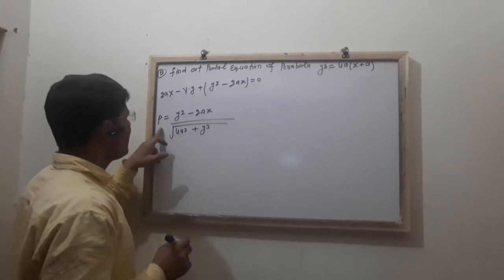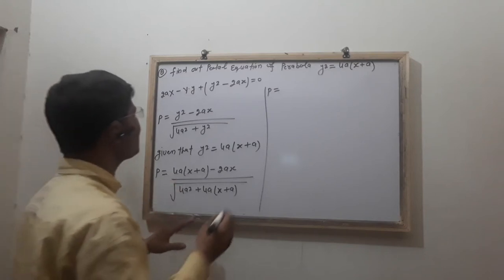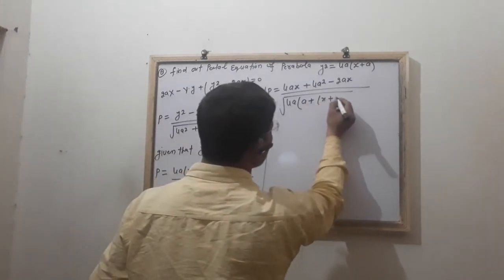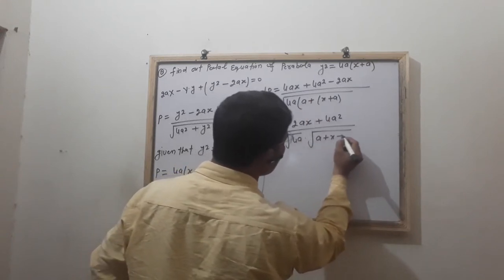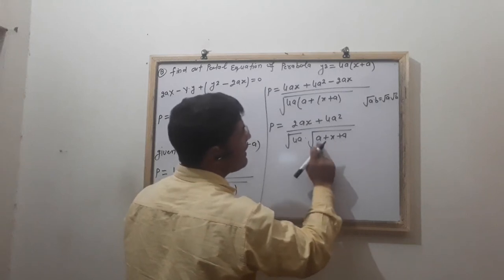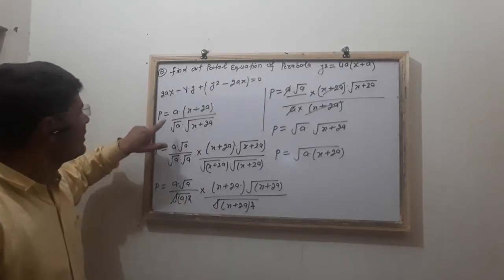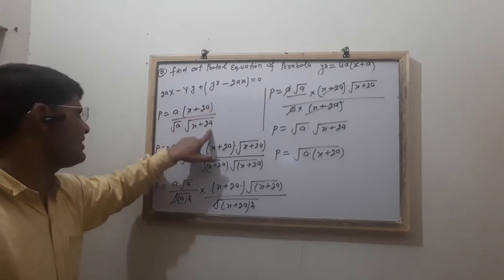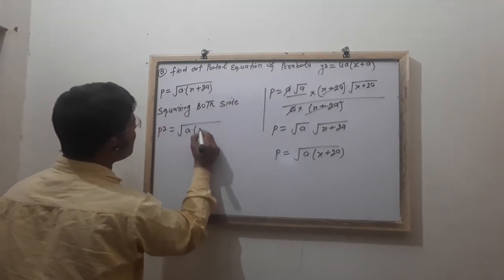Pedal equation for polar and Cartesian coordinate | polar subnormal with lecture 5 part3